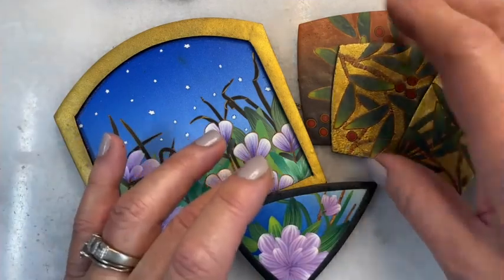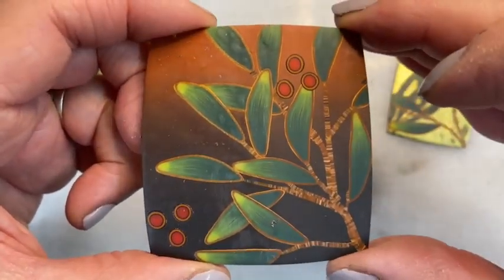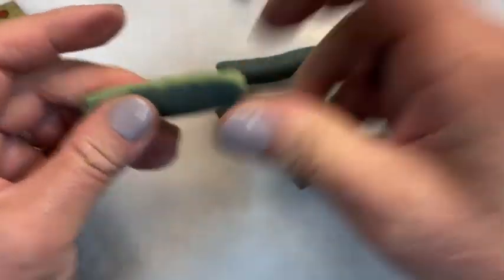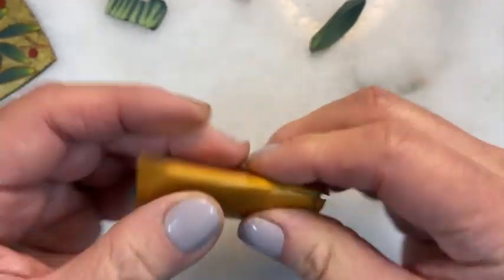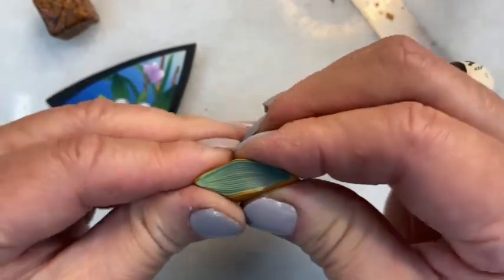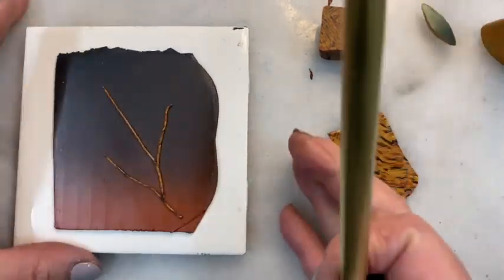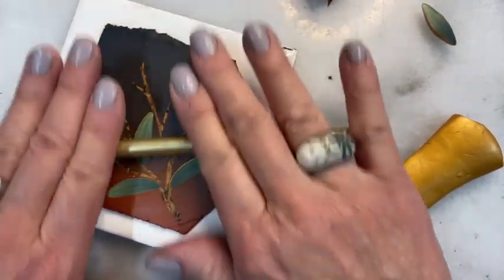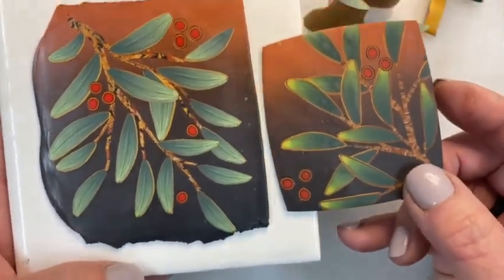Component Caning, Branch With Leaves - New Format - A Polymer Clay Tutorial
Here is the original tutorial reformatted into one video thus eliminating the playlist.

Component Caning came about because I simply am not a very good big, complex caner. And, I don't have the strength for them nor do I have the attention span. Given my particular deficiencies, I figured the best way to create complex scenes was to deconstruct. That is, to make simple parts and use them individually.

In this tutorial, we will do precisely that to create a leafy branch scene.

Cheers, Donna

Kato Polyclay is the clay I use. If you don't have a favorite place to get it, please check out: